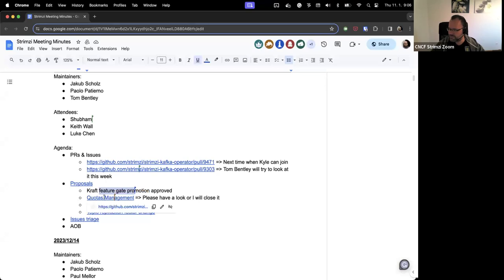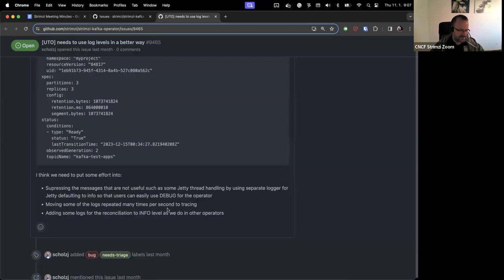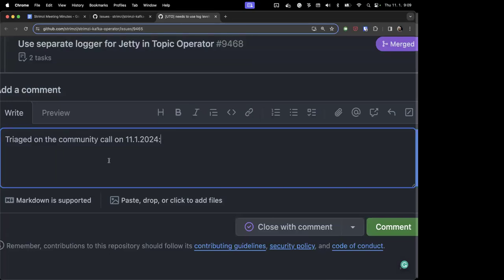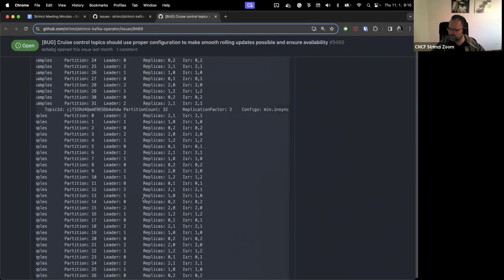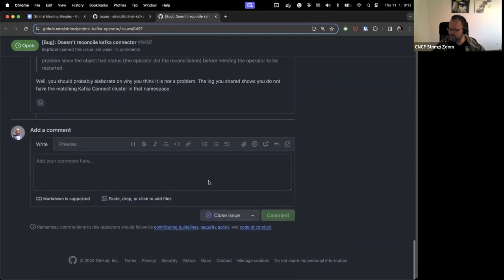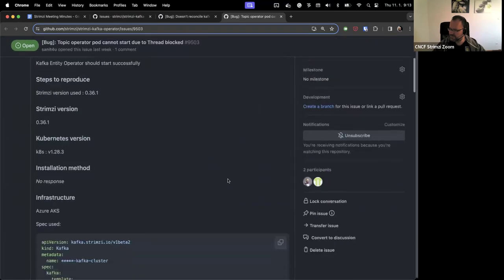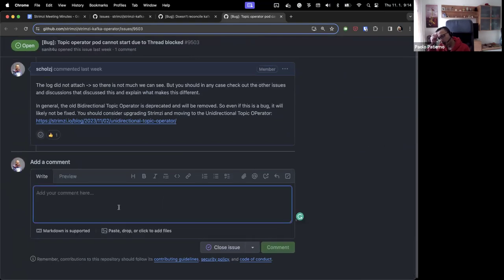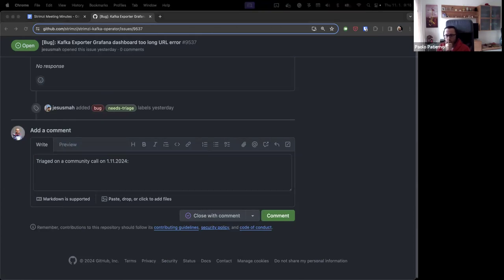Community Meeting - January 11th 2024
Strimzi Community Meeting recording from January 11th 2024.